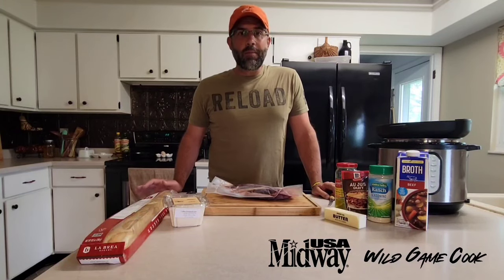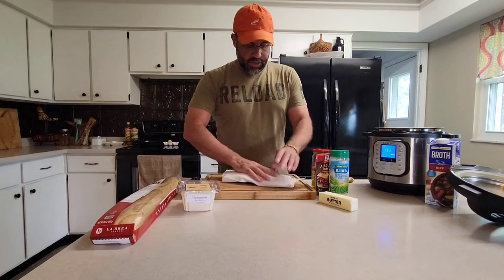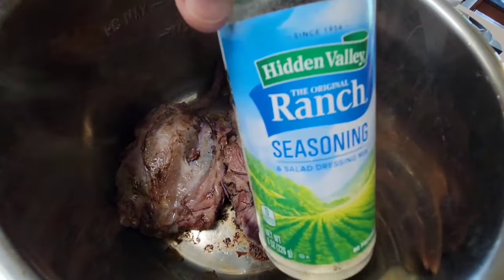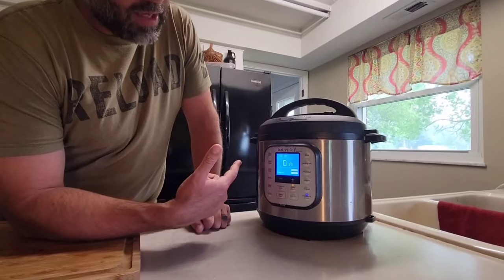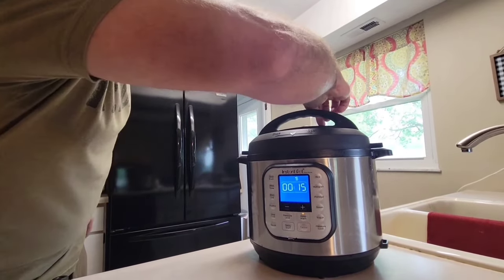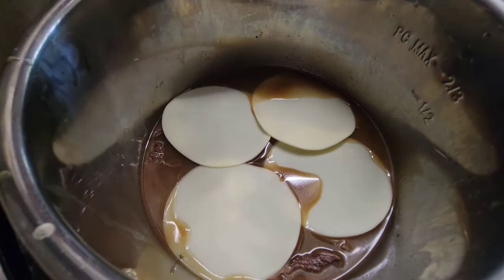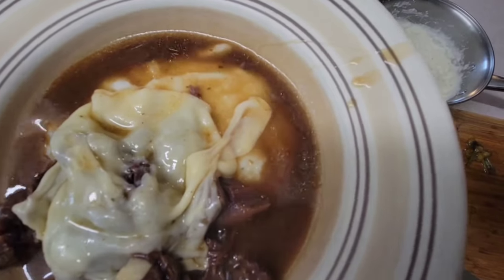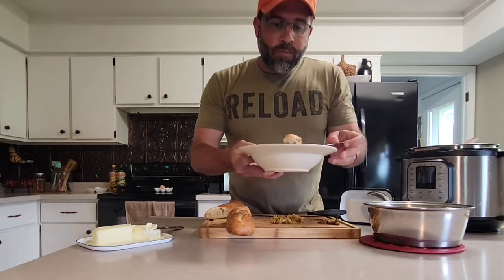Venison Mississippi Pot Roast Recipe | Wild Game Cook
Ever wonder what to do with those venison shanks? @wildgamecook has a suggestion!  The beauty of this recipe is that it is just a few ingredients, and there are multiple ways to enjoy it, as a sandwich on a toasted hoagie roll, served over grits or mashed potatoes, or just devour it plain!

For more exclusive content from Wild Game Cook, check out his Brand Ambassador page at MidwayUSA